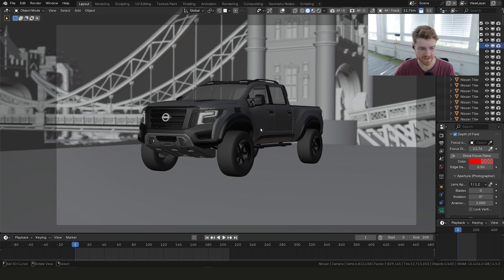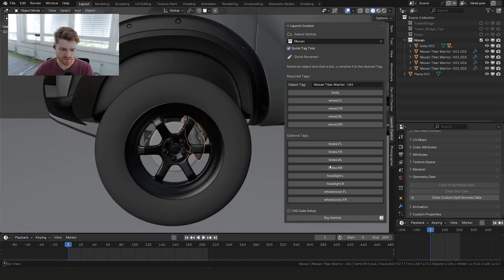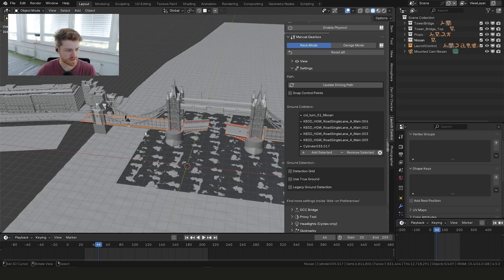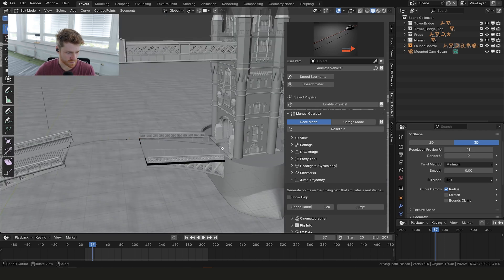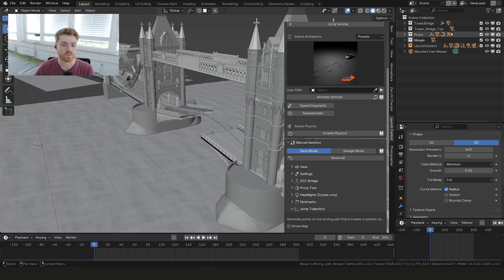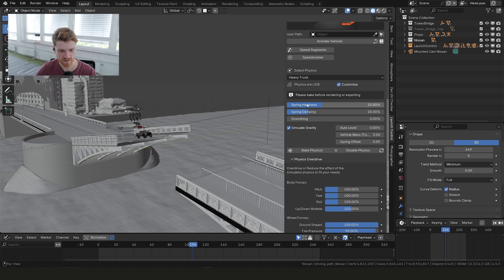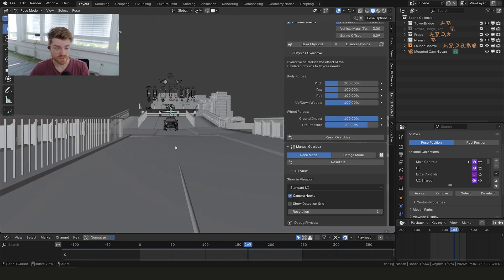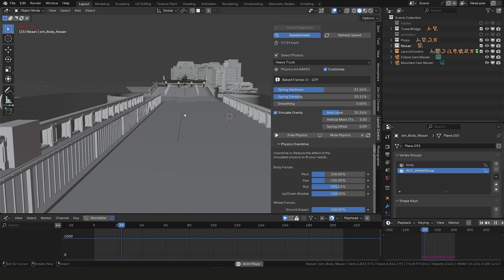Tutorial: How to Animate a Car Jump in Blender // Launch Control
Ever wanted to animate your Truck Racing over a Ramp? In Blender it can be pretty hard to do it without endless of keyframes or re-simulation of rigid body physics. In this quick video you will discover a hybrid approach using Launch Control that will make the task fast and easy!

About Launch Control (LC) ►
If you want to make realistic-looking car animations in Blender in no time, LC is the tool for you!

It's built around 3 different parts of the process:
1. Automatic Rigging (One-Click Rigging of 4-wheeled cars)
2. Animation with presets for quick results
3. Physics simulations that bake fast and can be modified in real-time

LC strives to make vehicle animation accessible and eliminates the usual problems you stumble over, when turning your action-sequence dreams into reality (a virtual reality, that is).

The simple interface packs a ton of power and in the "Manual Gearbox" you have a world of customization options to tune LC to your liking.